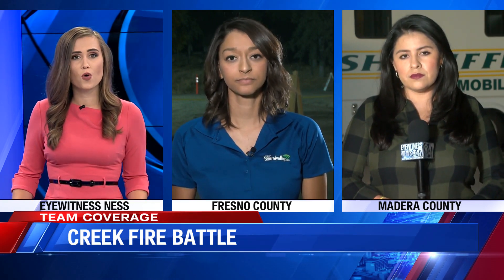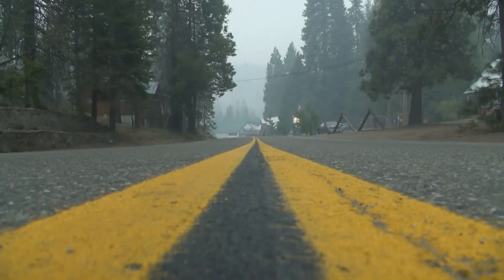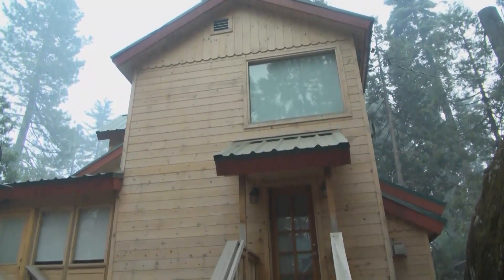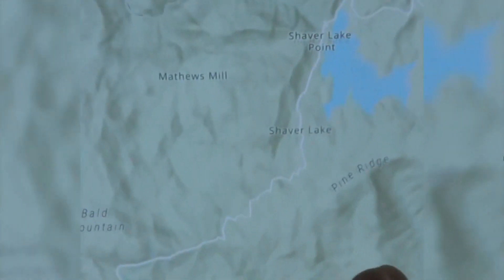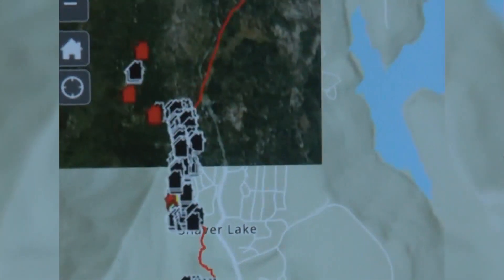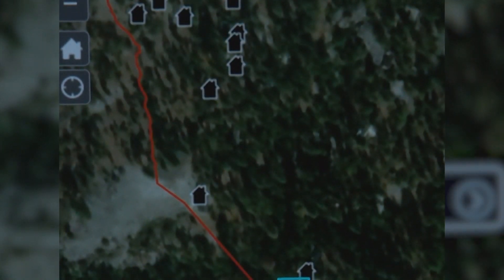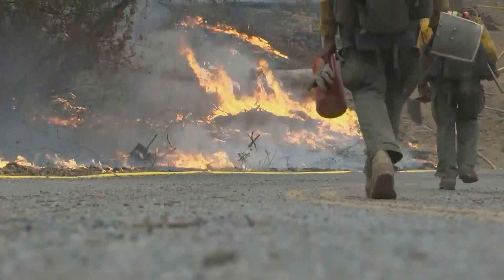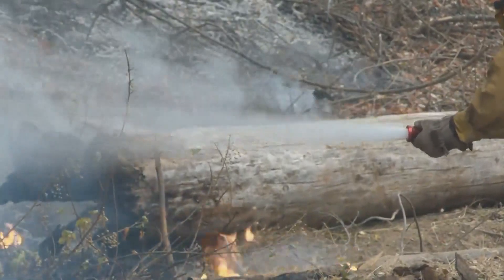Interactive Damage Map PKG